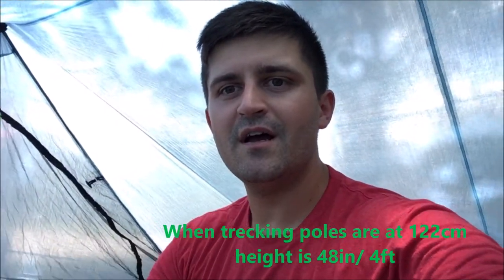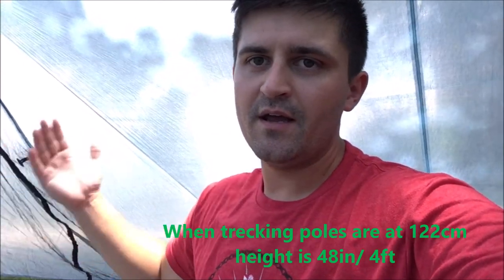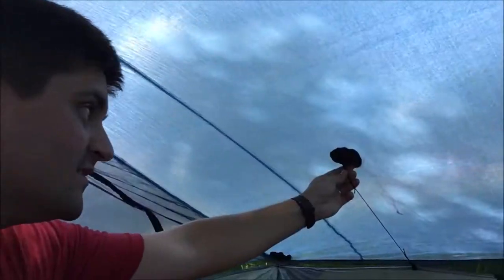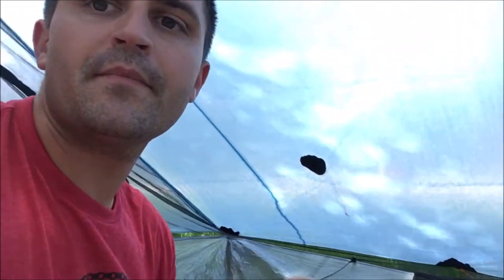Zpacks Triplex Tent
Review of Zpacks Triplex Tent. 24oz tent, stakes not included. This is technically a 3 person tent but we love the bit of extra room and it is totally worth the few extra ounces!
Some reviews on the tent state that people had some issues finding ground big enough to pitch the Triplex.  After using this tent on multiple trips we discovered that it really does not take up too much room. We have never had an issue finding a proper sized place to pitch it.

Apologies for any poor sound or video quality.